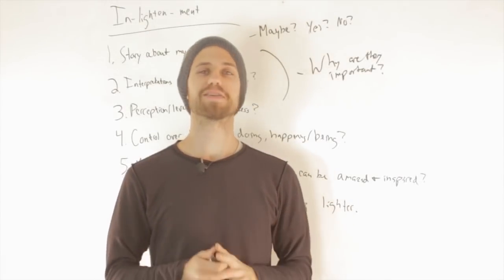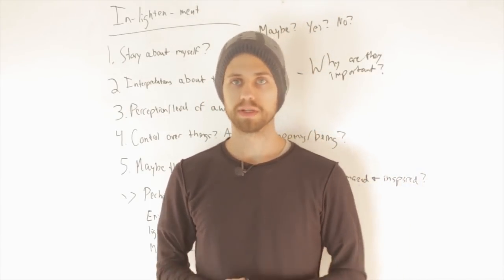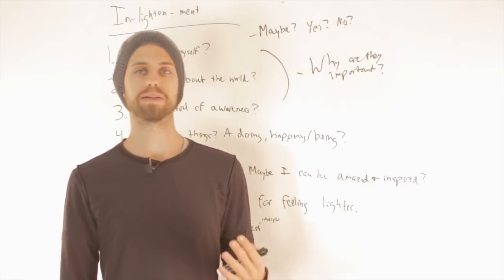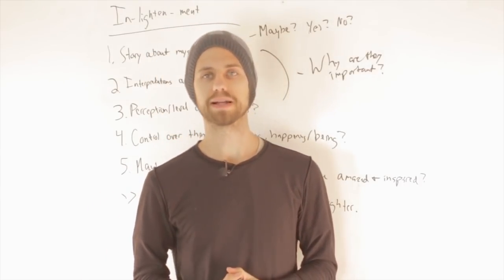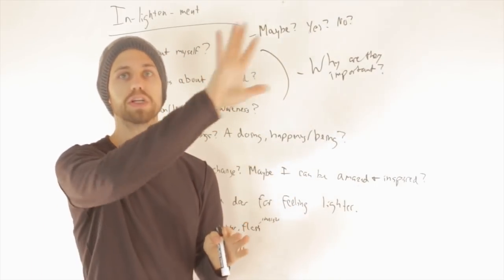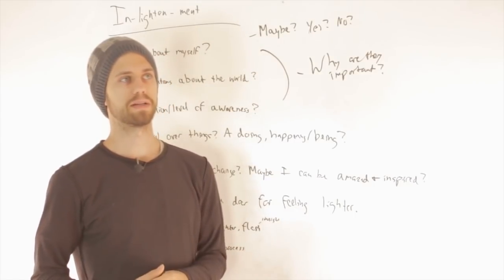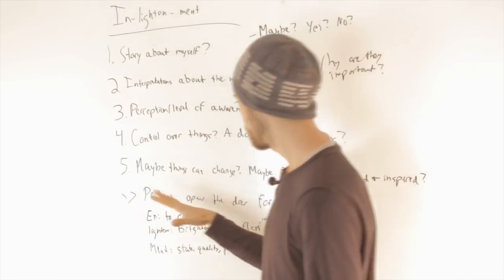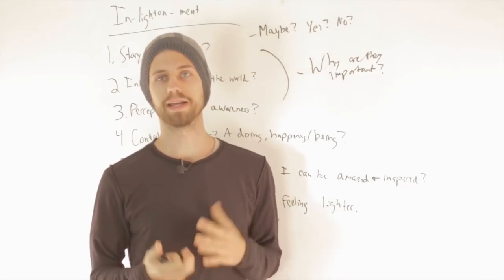Daily Dose of Enlightenment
Watch this video now for a daily dose of enlightenment. Is it possible to experience enlightenment in only a few minutes? Or does it take many years of hard work and dedication?